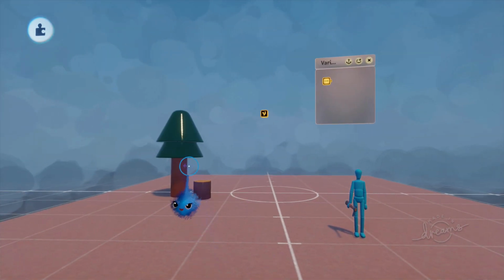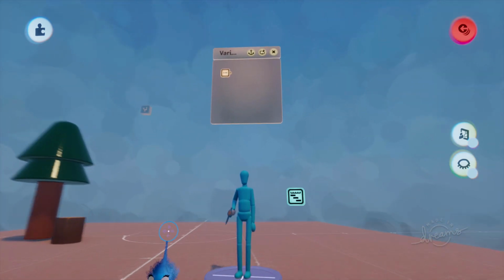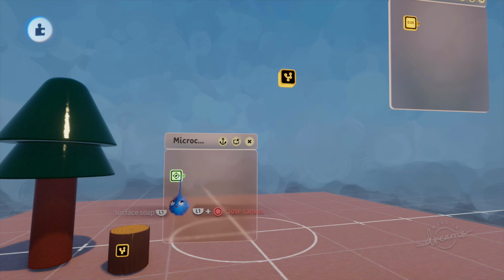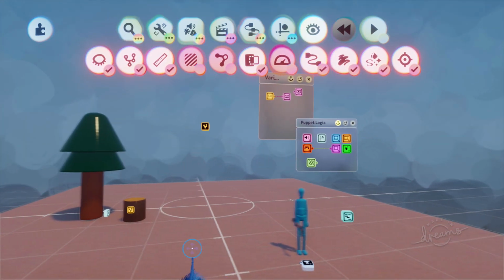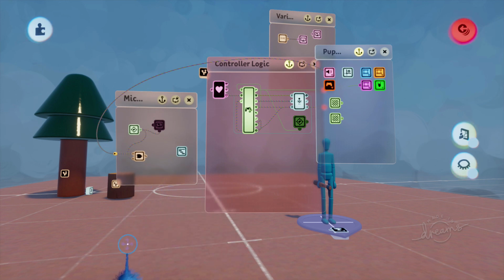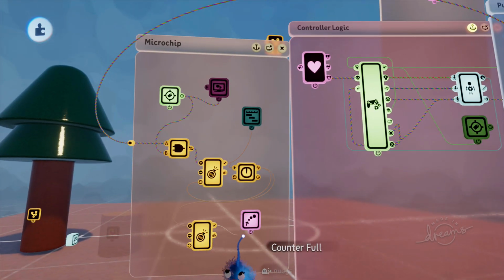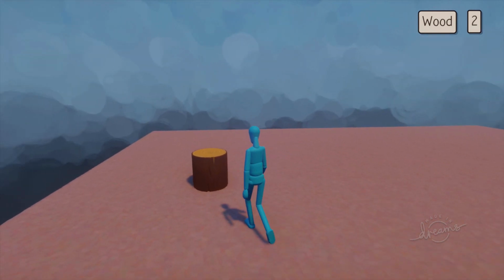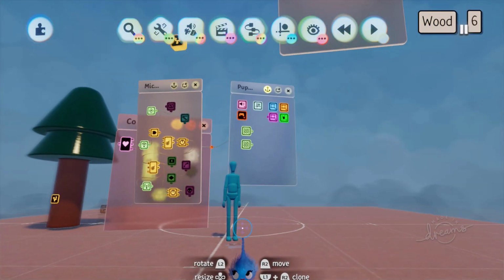Dreams PS4 Tutorial: Resource gathering, chop trees